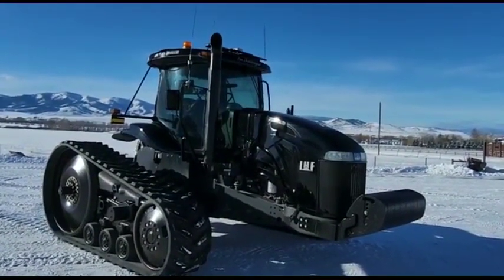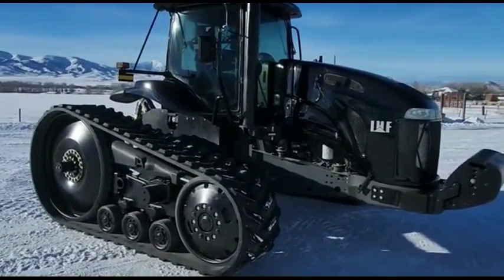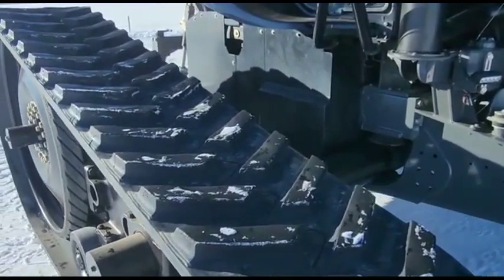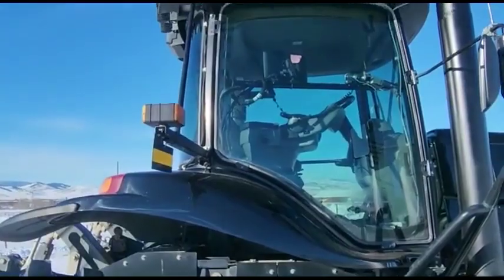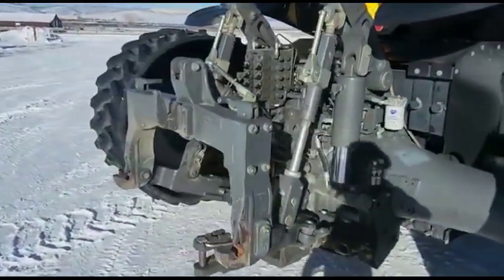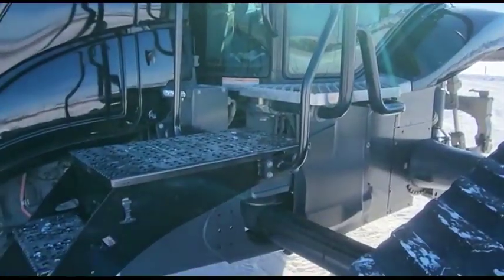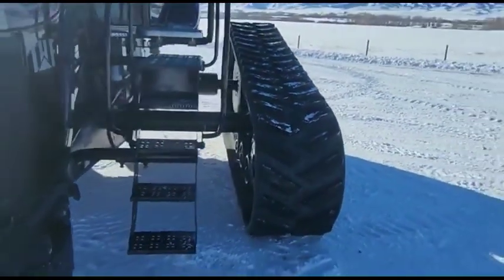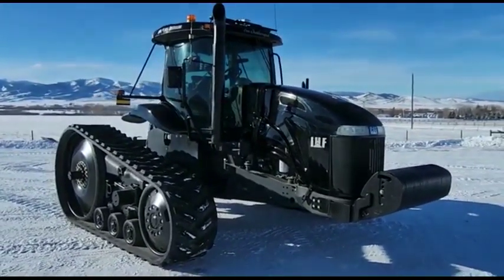2002 CHALLENGER MT745 For Sale